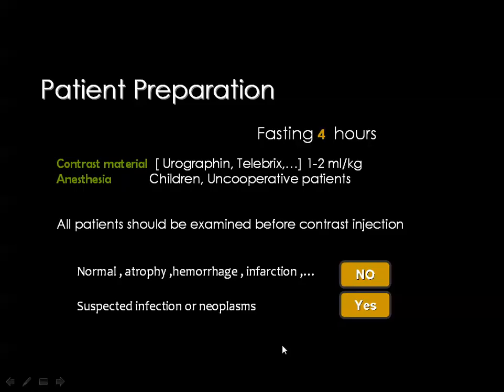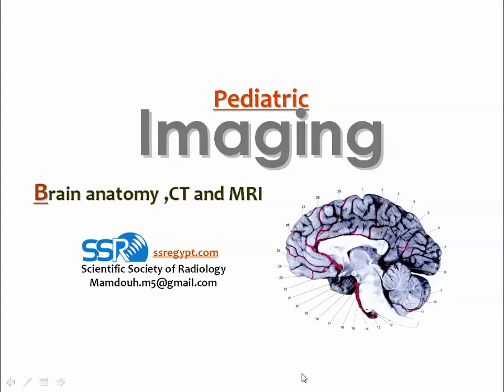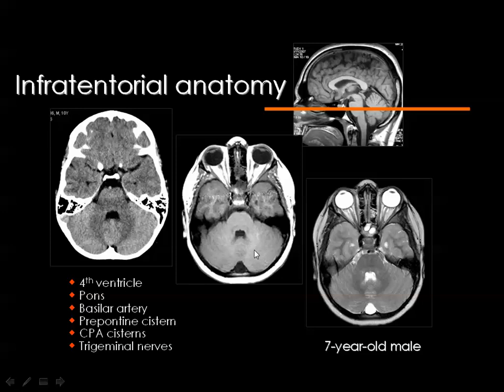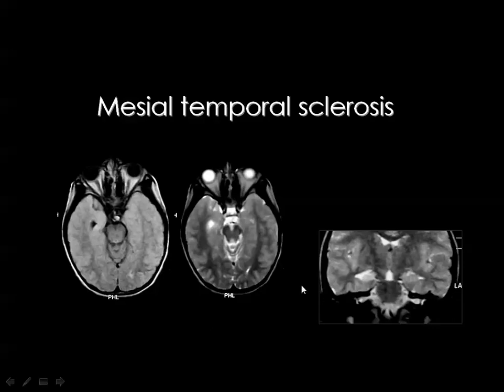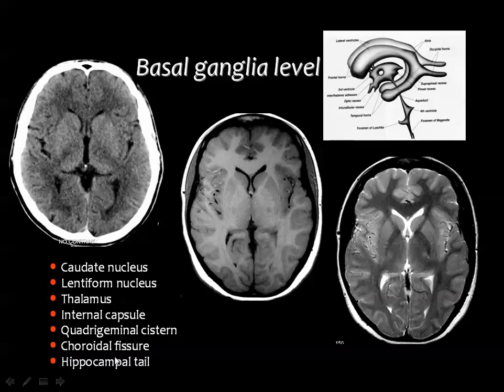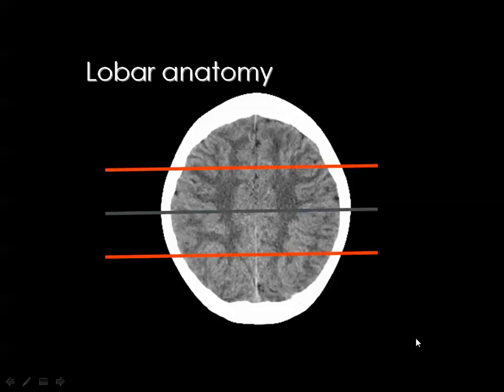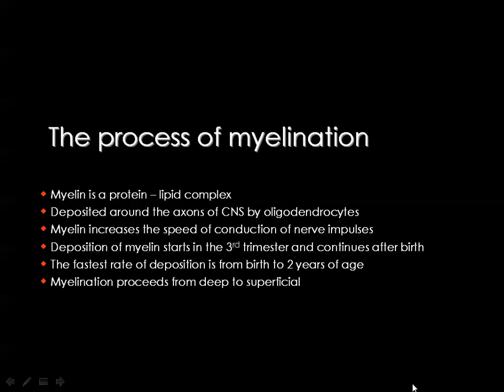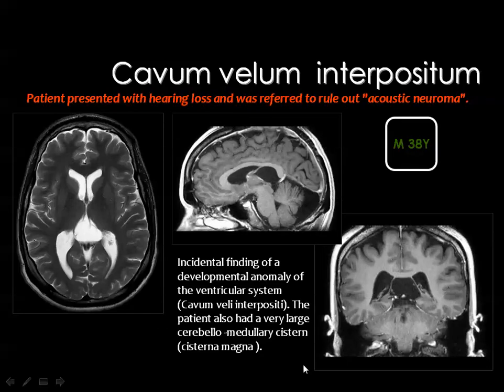Imaging of normal pediatric brain anatomy DRE Prof Mamdouh Mahfouz HD